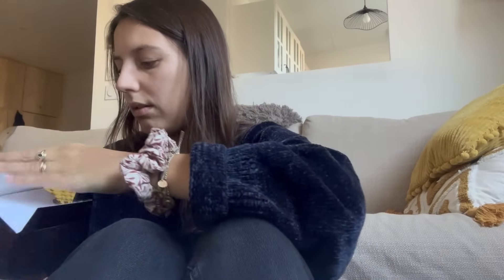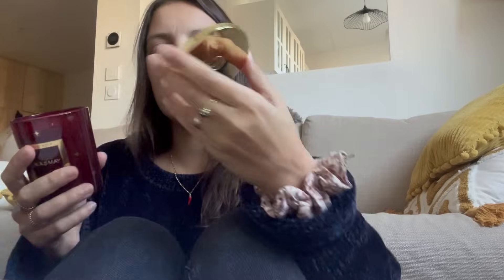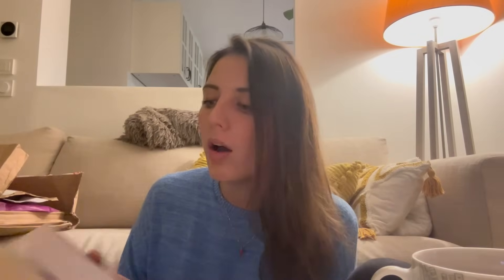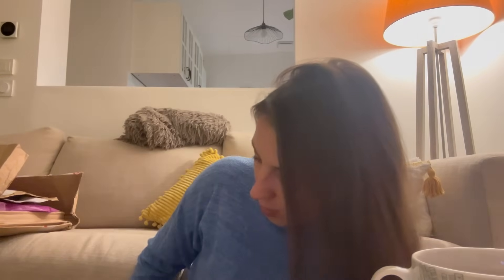VLOG #121 // 20 Nov 2023 // Méga Bookhaul Brive, lecture coup de ♥️ et Christmas time dans ma BAL !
Hello et bienvenue dans ce vlog n°121👋!
Chaque semaine, je vous embarque avec moi, au rythme de mes lectures ! 📚

Tester les livres audio Audible gratuitement :
👂 1 mois d'essai gratuit aux livres audio Audible

Les livres dont je parle dans cette vidéo :
Mor, Johana Gustawsson
Sang, Johana Gustawsson
La femme de ménage, Freida McFadden
Les tortues ne fêtent pas Noël sous la neige, Sophie Jomain
Vous reprendrez bien un peu de magie pour Noël, Carène Ponte
Les bruits du souvenir, Sophie Astrabie
Les chiens de detroit, Jérôme Loubry
Plus on est de fous, Zoé Brisby
Un jour tu paieras, Pétronille Rostagnat
Frangines, Adèle Breau
Le jour où Kennedy n’est pas mort, RJ Ellory
Un lama pour Noël, Céline Holinsky

WHO WE ARE Bijoux :
 👉 Les liens des bijoux que j’ai choisiiiis

MUSE
-15% sur tout le site avec le code : DUCAFEETDESLIVRES

Titre:  Beautiful Lies
Auteur: Saurabh Alwadkar

 Toutes les musiques utilisées sont libres de droit.